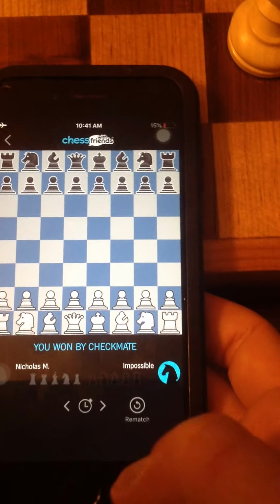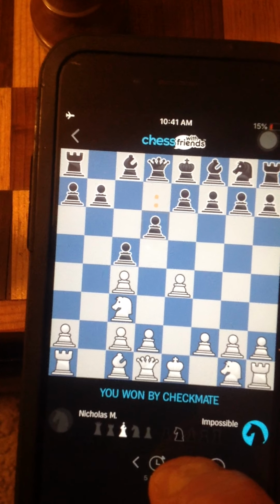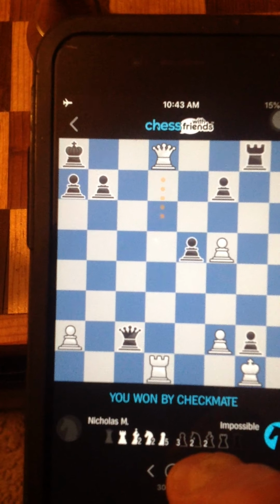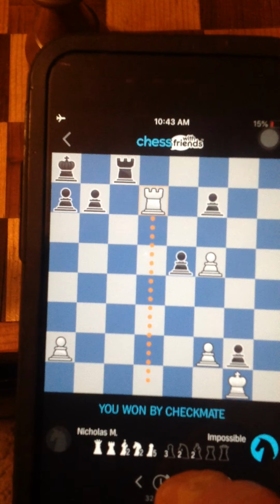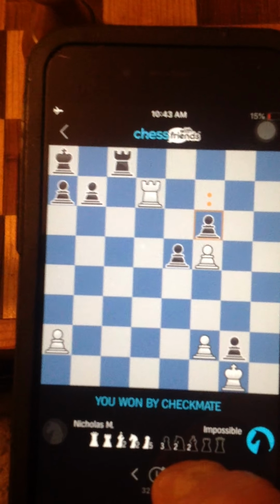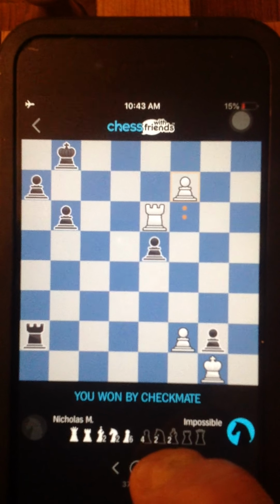Nicky Muñoz Dominates Computer at Chess ♟ Part 2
Nicky Muñoz once again remains victorious. If you guys would like to battle me I’m on the Chess With Friends App @NickyMoon#1